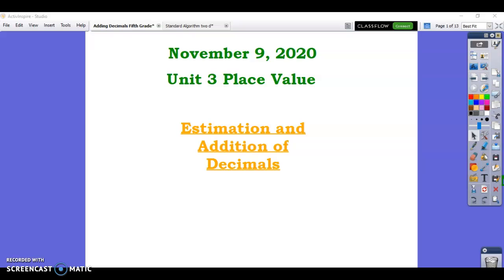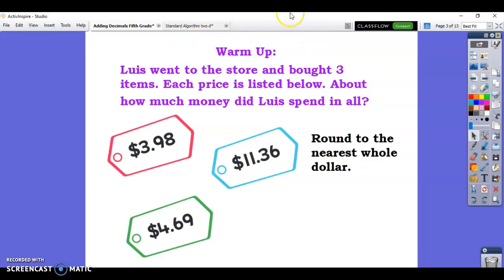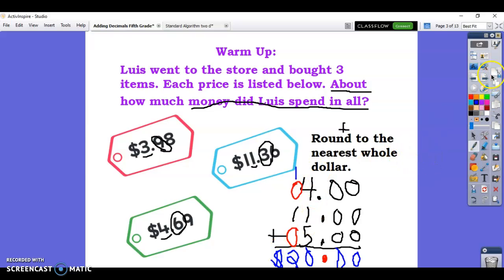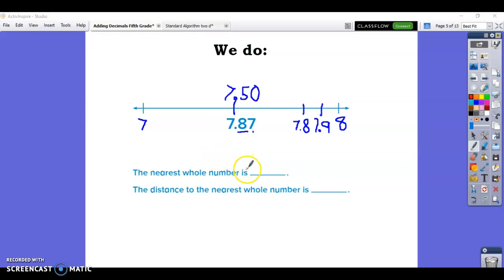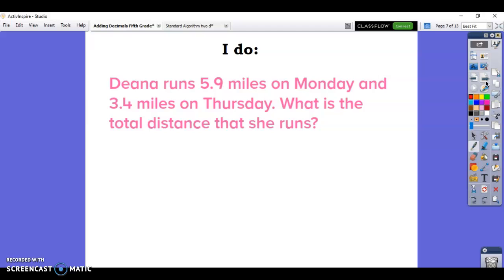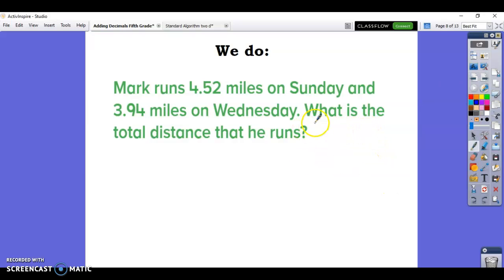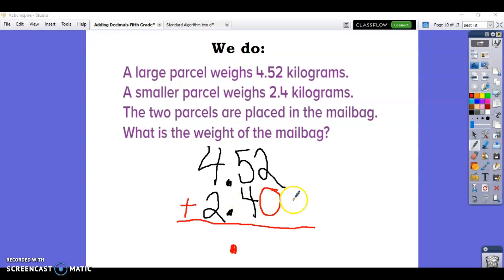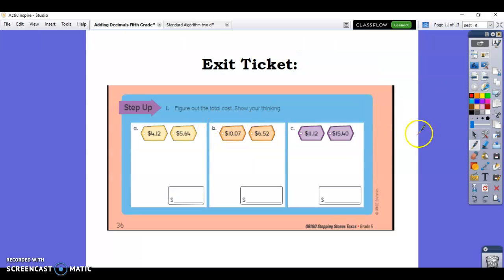Monday 1: Estimation and Addition of Decimals